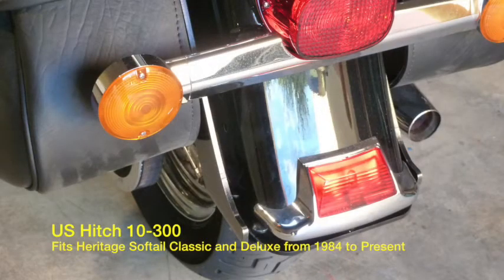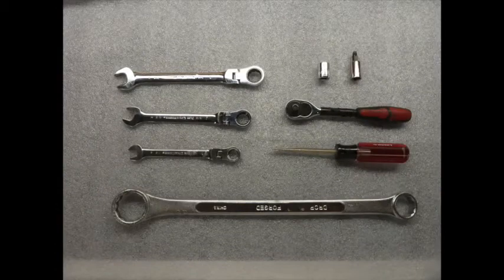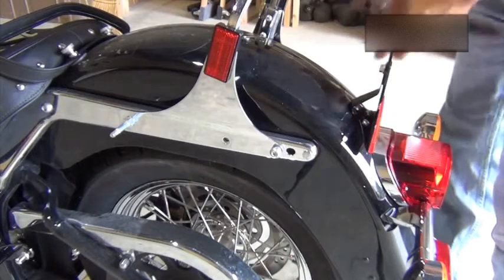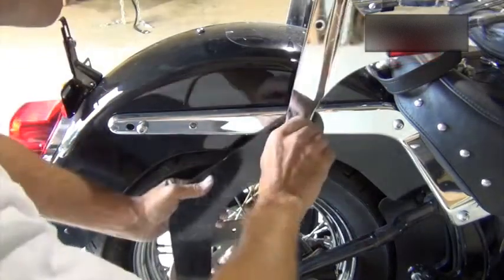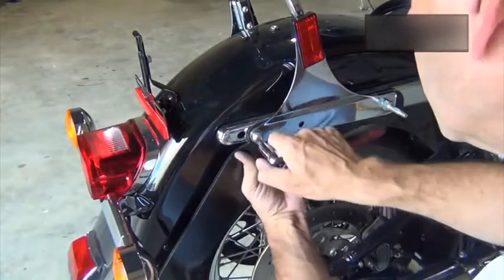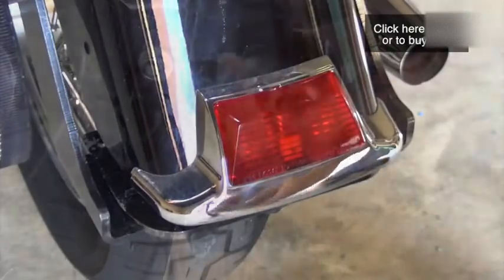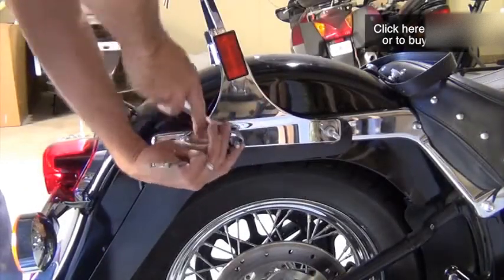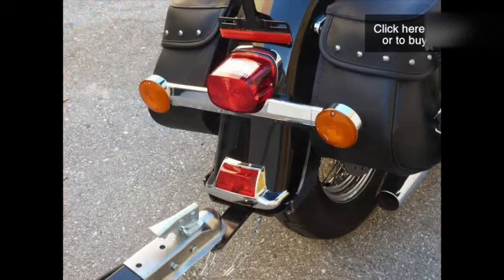Softail Hitch Installation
This video demonstrates installation of the US Hitch model 10-300 for the Heritage Softail Classic and Deluxe for model years 1984 to 2017.